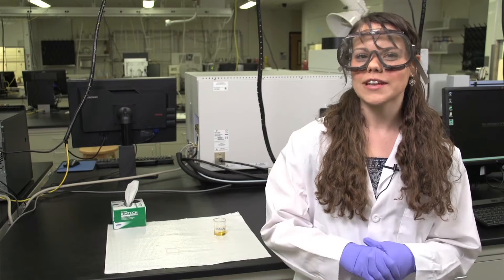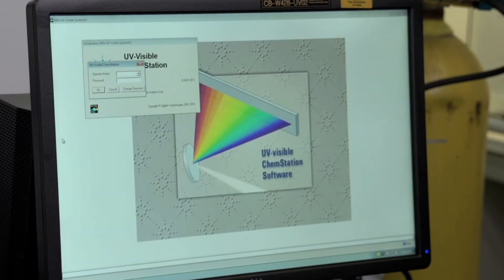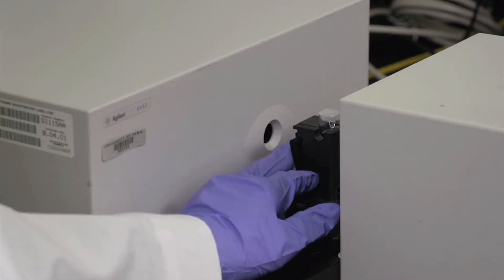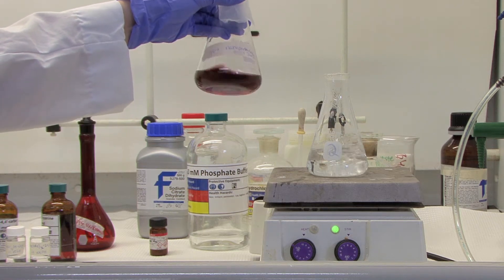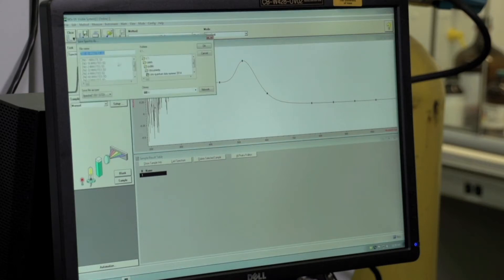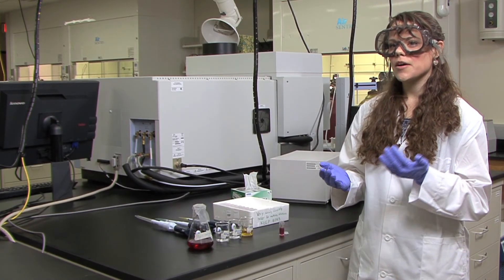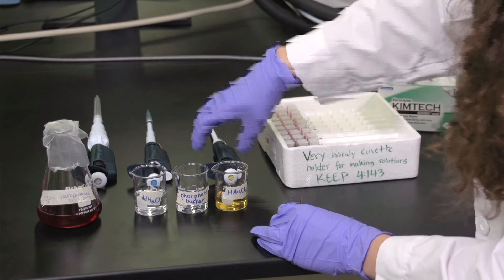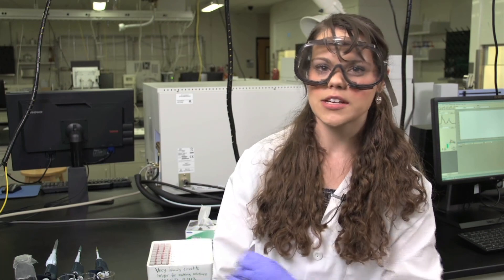Chem Exp4 UV Vis Spectroscopy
0:32 - How to turn on UV-Vis Instrument
0:48 - How to use UV-Vis Software
1:34 - How to take a blank spectrum
2:18 -  Preparation of Gold Nanoparticle solution
3:00 - How to Measure Extinction
4:34 - Preparation of the Solutions in the Cuvette
6:08 - Clean-up